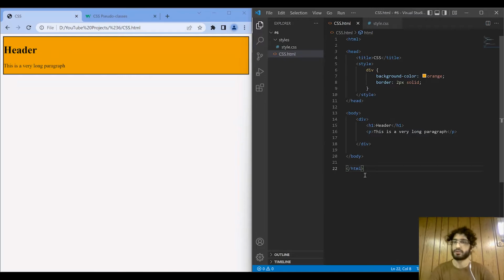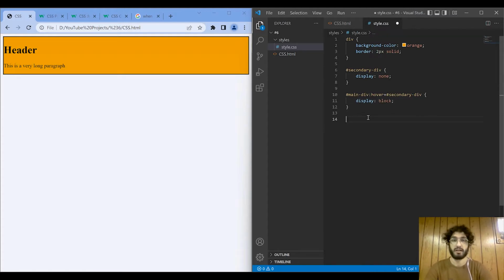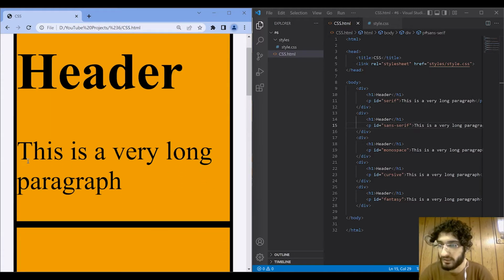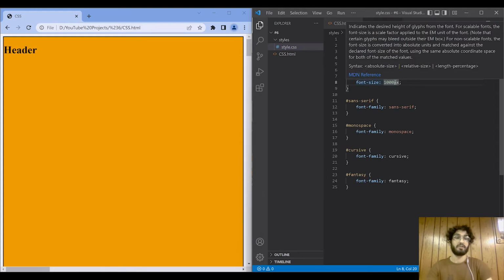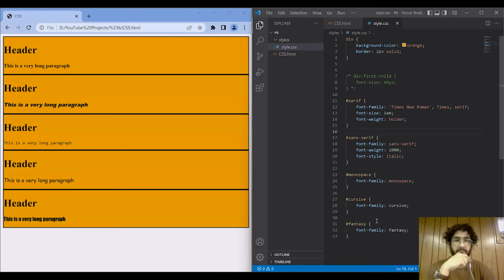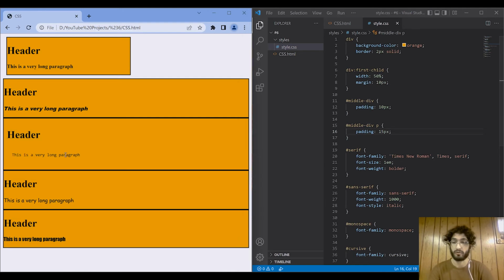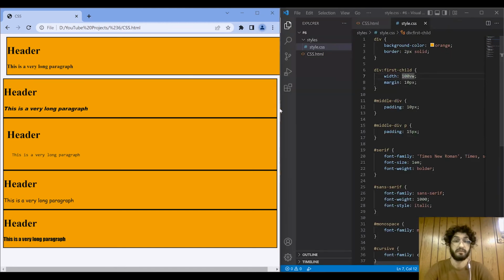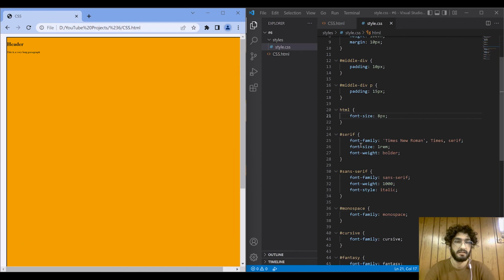CSS for Not-So-Beginners!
In this video, we dive a little deeper into the sea of CSS and learn a few more tricks. We'll cover:
1. Pseudo-classes
2. Fonts (make sure to check out for some good font combinations)
3. Margins and Paddings
4. CSS Units

Outline:
00:00 - Hey Guys!
01:00 - Pseudo-classes
08:02 - Fonts
17:05 - Margins and Paddings
20:07 - CSS Units
29:23 - Wrapping Up!